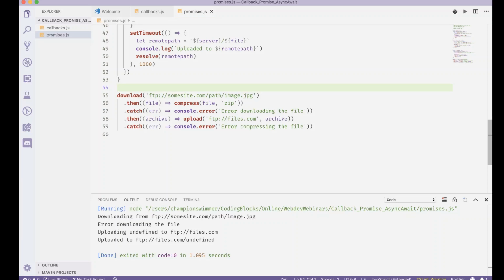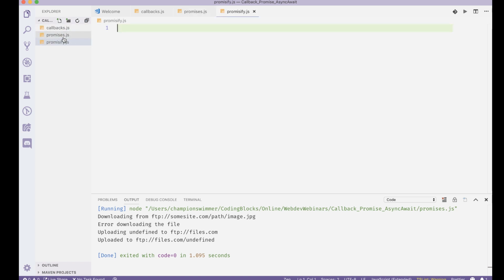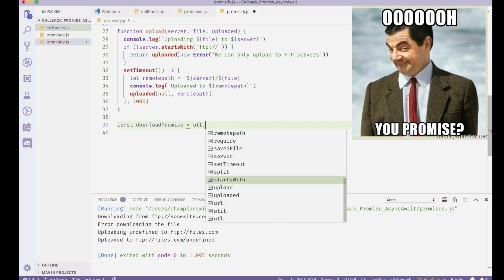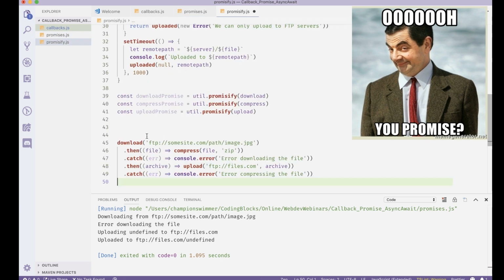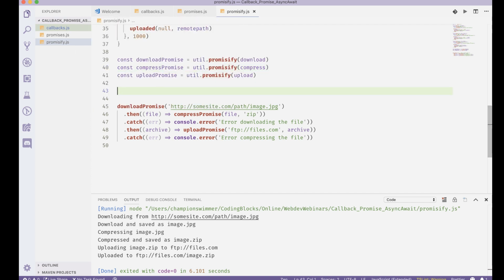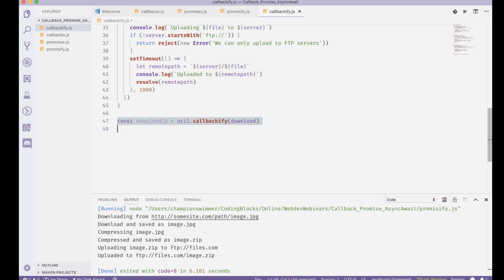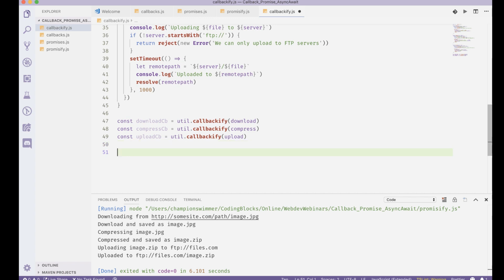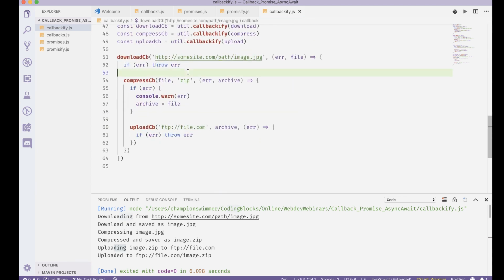Asynchronous Javascript: Part 4 - util.promisify and util.callbackify